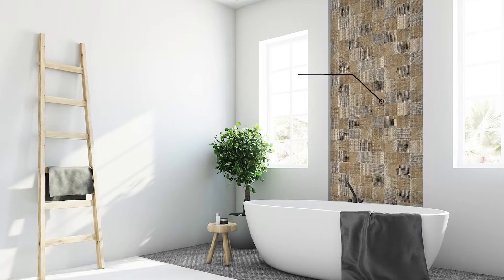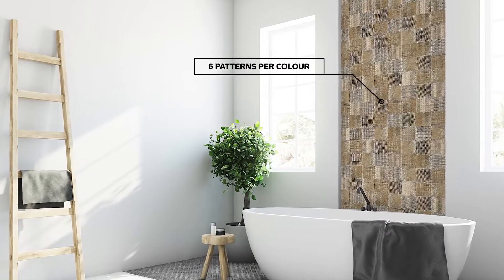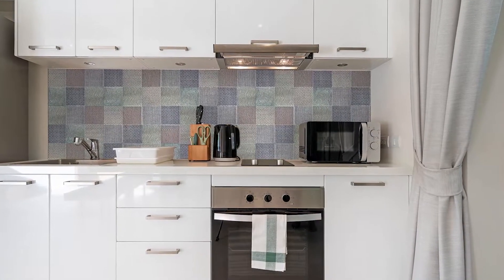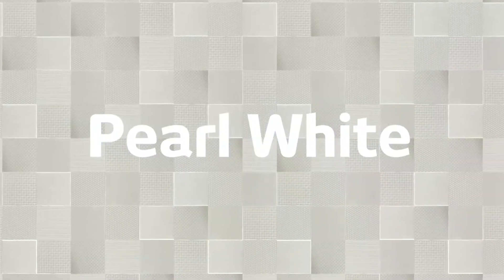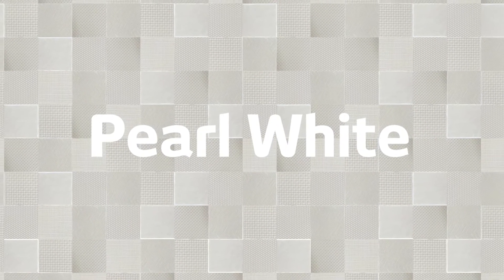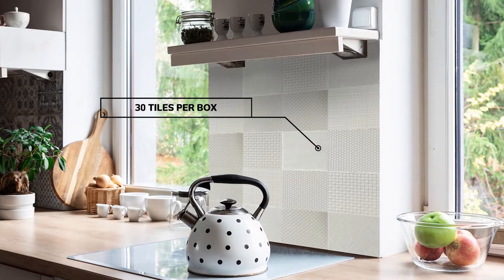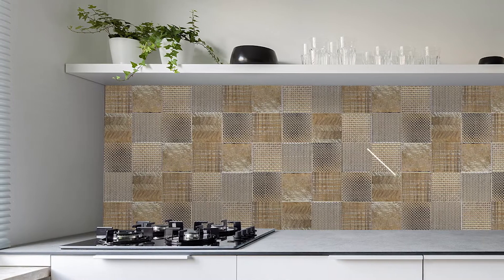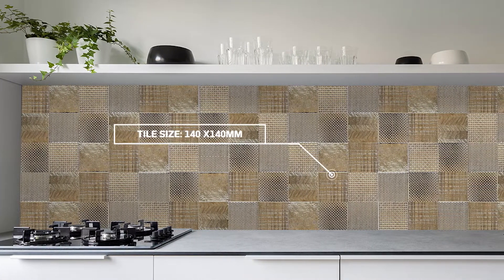Embossed Décor Tile Collection